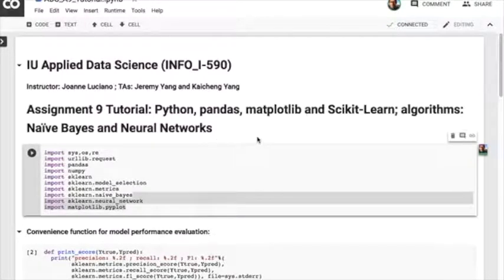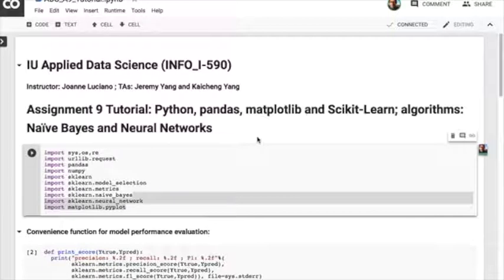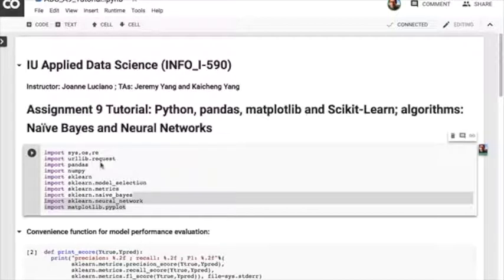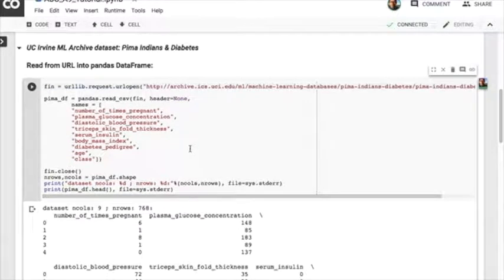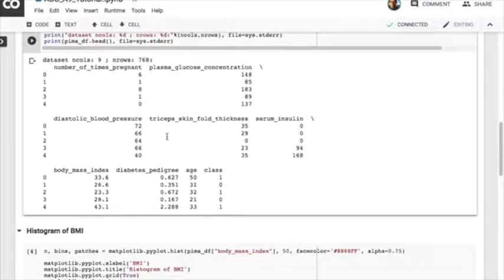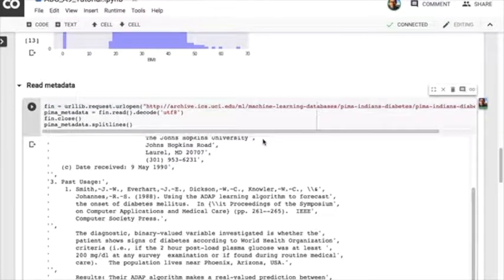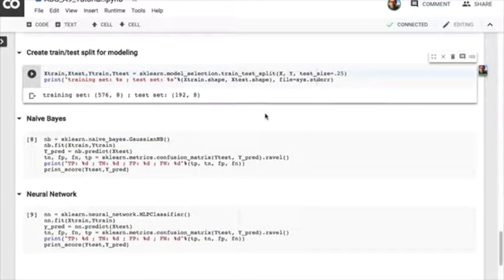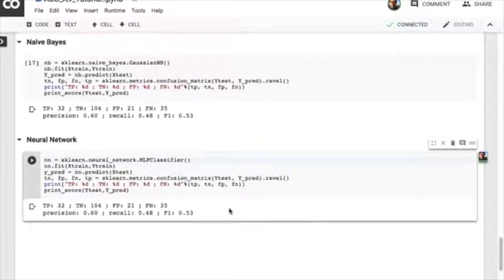ADS Tutorial: Python, Scikit-learn; algorithms Naïve Bayes and Neural Networks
IU Applied Data Science tutorial, spring 2018.